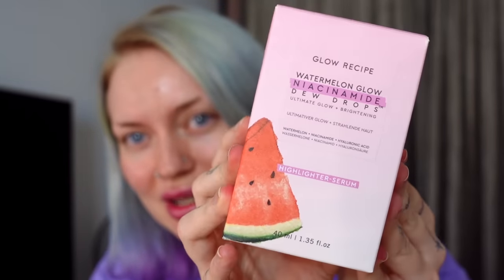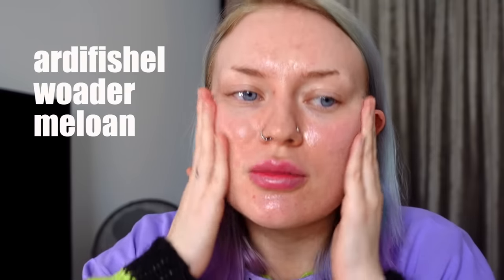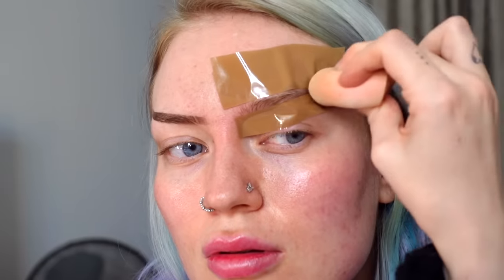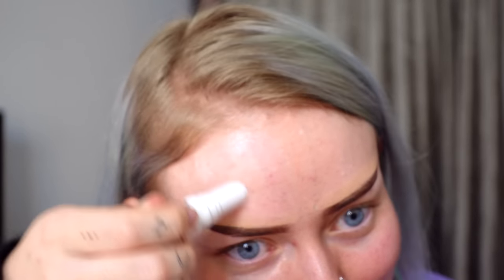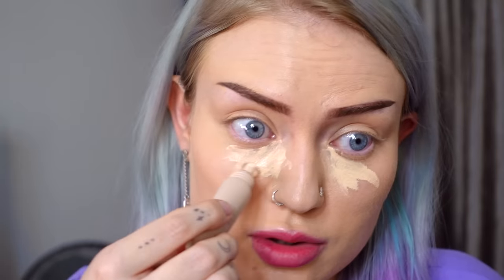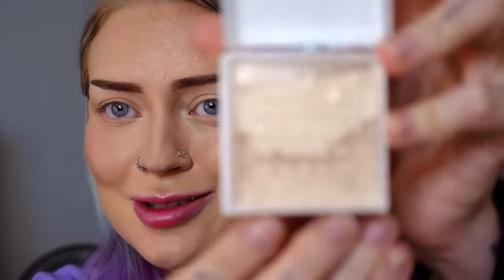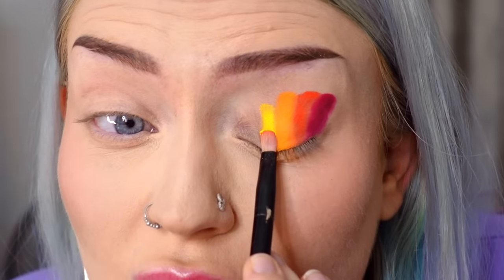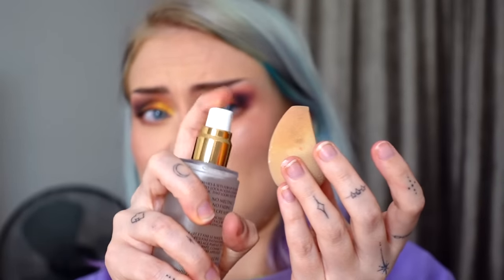I need to stop buying every Beauty Product I see on Tik Tok…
ayeee another part of testing viral tik tok beauty products!! And I'm also gonna be trying out some viral makeup hacks, beauty naomi is back!

Tik Tok Credit
Eyebrow Tape Hack: @glamwithsuzan & @noeminikita
Glow Recipe Watermelon Glow Dew Drops: @youngcouture & @glamzilla
NYX Porefiller Stick: @roseandben & @mireyarios
Palladio Rice Powder: @themexicanbeauty @charlize_perezz & @pamelapredrozaa
Eyeshadow Hack: @tartecosmetics & @rashnakutwaroo
Wonderskin Lip Peel Stain: @mireyarios
Setting Spray Hack: @kevikodra

Anzeige

you're my senpai, broccolis